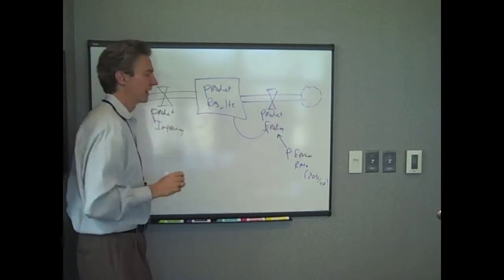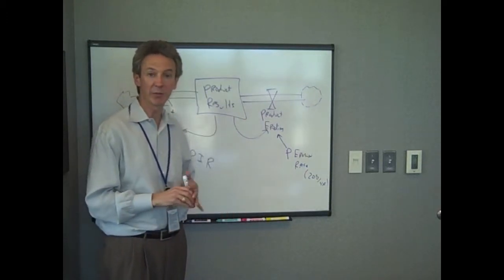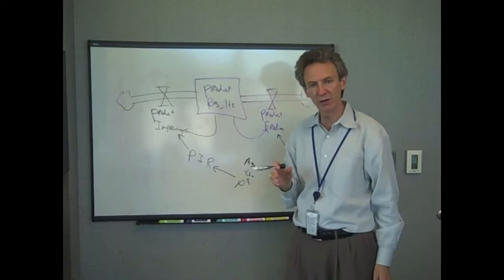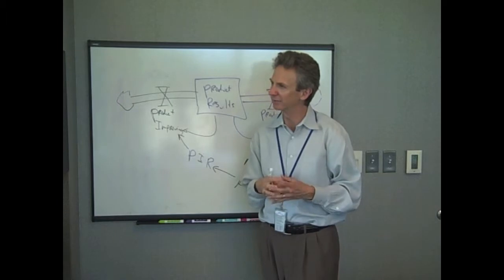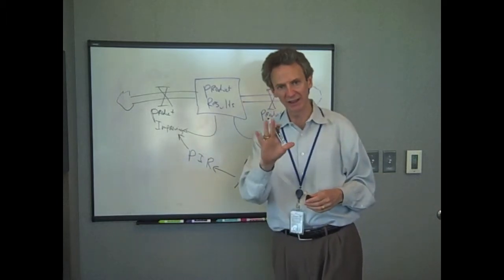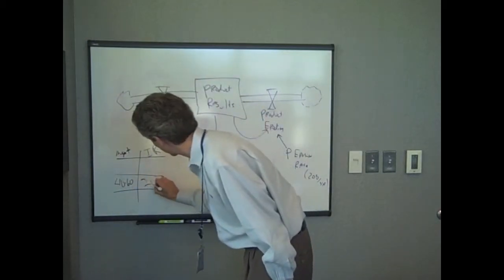Intro to System Dynamics Video 13c - Whac-a-Mole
Video #13 part c. in a lecture series on the application of Systems Thinking and System Dynamics in the world of business.  In this one I discuss the popular management dysfunction of Whac-a-Mole where we focus on one problem, then something else gets out of control, we focus on a second problem, then the first problem rears it's ugly head again, and we keep bouncing from problem to problem.  This video covers part of the stock and flow model.  Presented by Don Woodlock, Senior Vice President from GE Healthcare and MIT trained in System Dynamics.  Powerpoint used in the video can be found